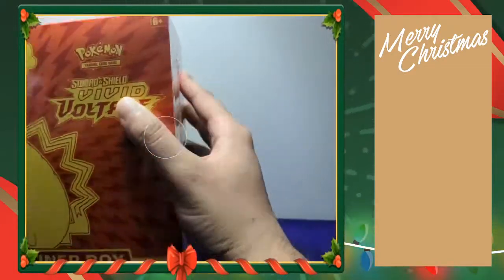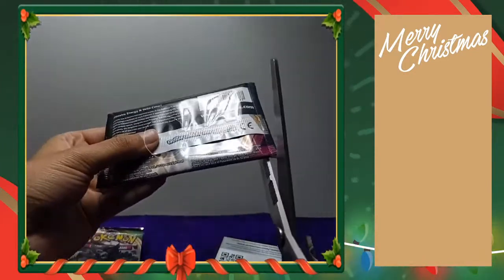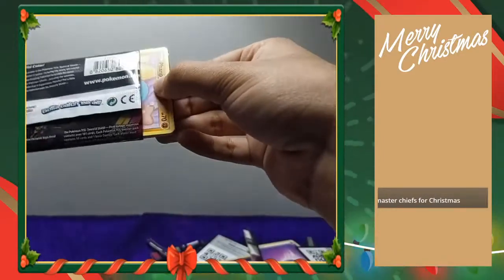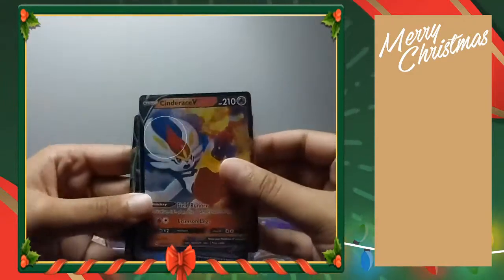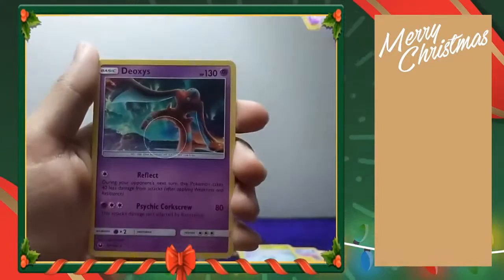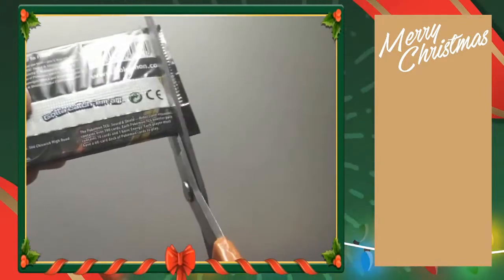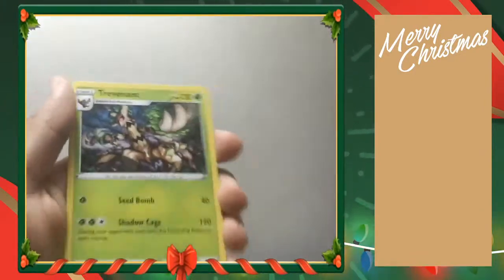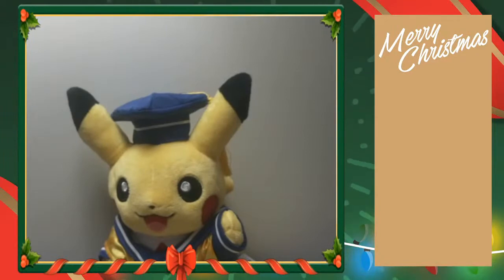🔴Christmas Pokémon Card Unboxing!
Thumbnail BG- Vecteezy.com